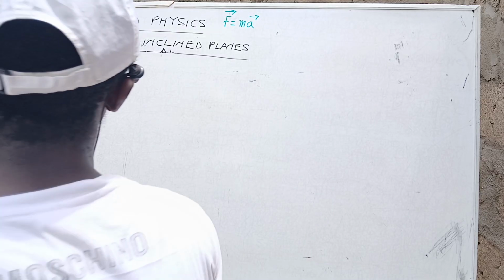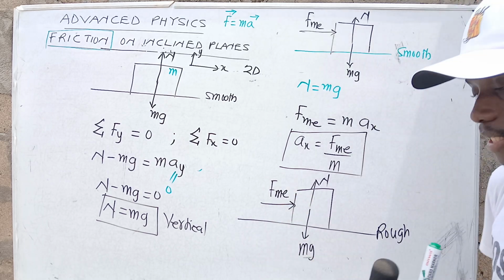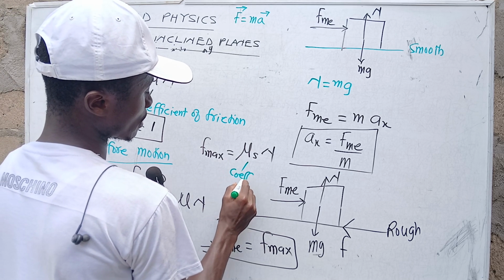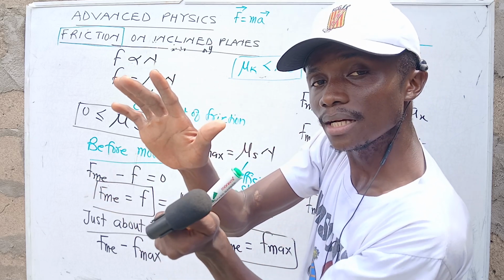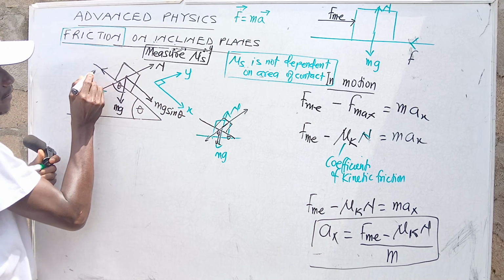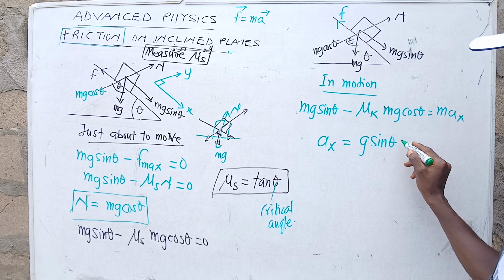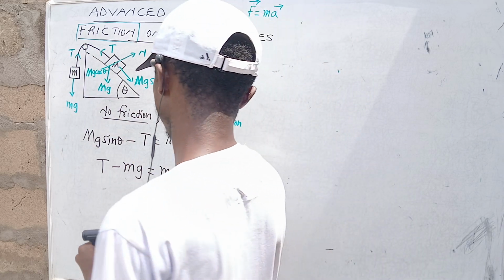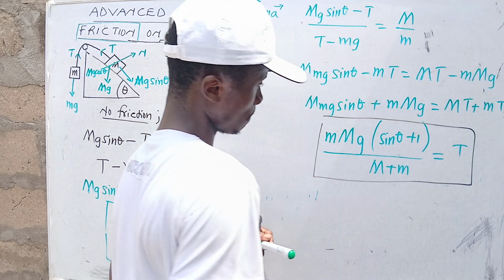Friction on inclined planes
This video analyses friction on inclined planes. Please watch the video with 720p for quality resolution 🙏